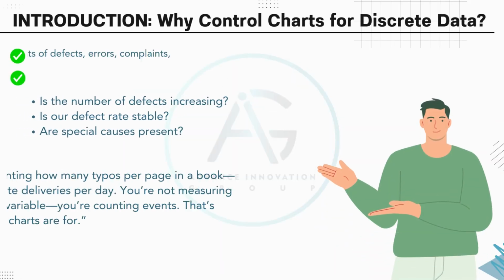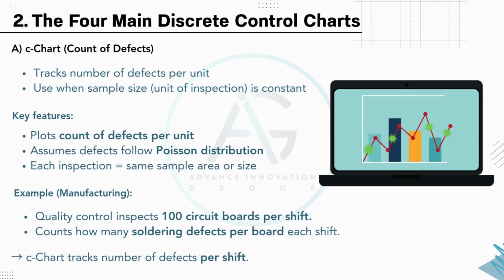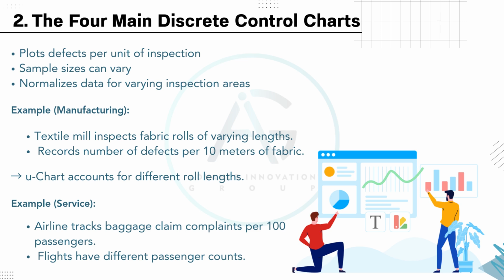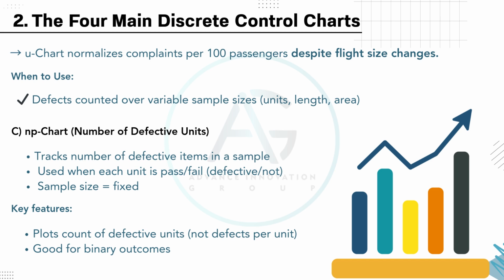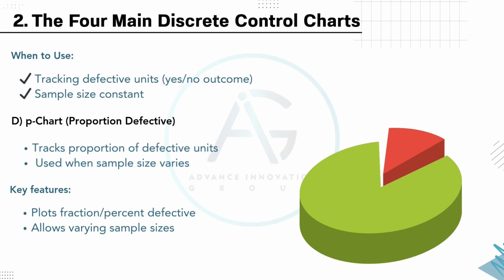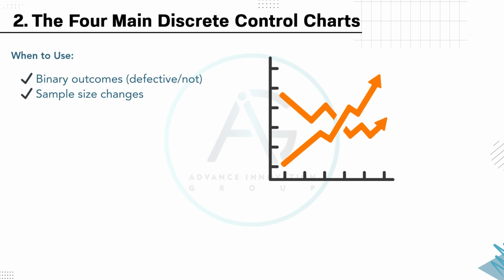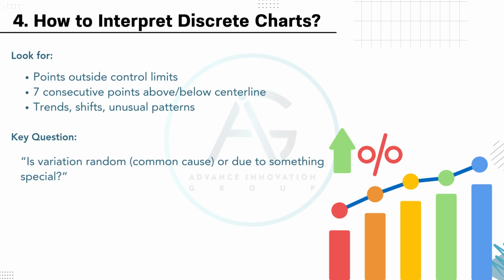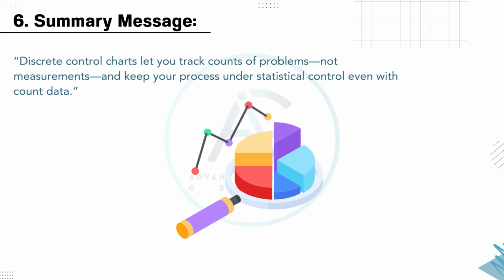What are Control Charts for Discrete Data? | Explained Simply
📌 YouTube Description (Ready-to-Use)

🧠 Control Charts for Discrete Data – Quality Management aur Six Sigma ka ek important tool jo humein processes ki stability aur variation samajhne mein madad karta hai. Discrete data ke liye special types of control charts use kiye jaate hain jo defects aur defectives ko monitor karte hain.

Is video mein aap seekhenge:
✅ What are Control Charts for Discrete Data?
✅ Difference between Variable Data & Discrete Data Control Charts
✅ p-Chart (Proportion Defective)
✅ np-Chart (Number of Defectives)
✅ c-Chart (Number of Defects per Unit)
✅ u-Chart (Defects per Unit – Variable Sample Size)
✅ How to Select the Right Control Chart
✅ Real-life Examples of Discrete Data Control Charts

Ye video specially banaya gaya hai students aur professionals ke liye jo Six Sigma certification ya process improvement projects ke liye Control Charts ko practically samajhna chahte hain.

🎓 Ideal For:

Lean Six Sigma Green Belts & Black Belts

Quality Engineers & Auditors

Business Leaders & Managers

Students preparing for Six Sigma Certifications

📍 Address: Advance Innovation Group, D-44, Sector-2, Noida - 201301